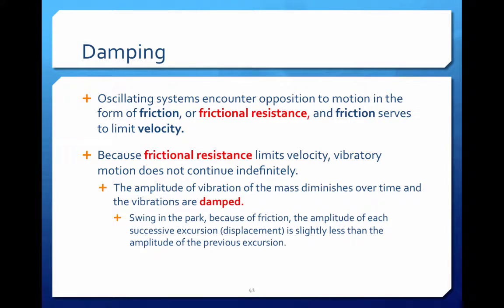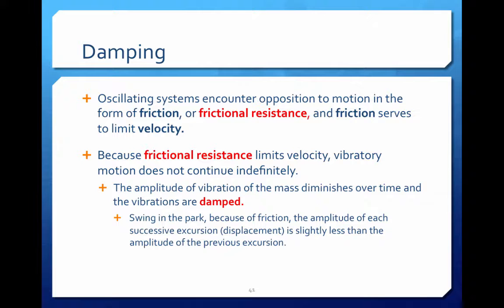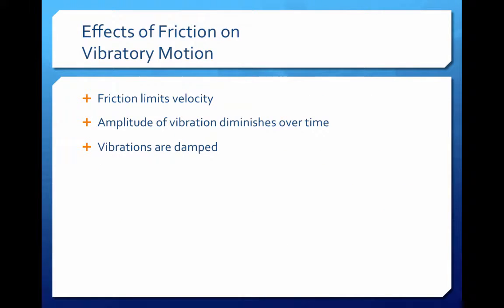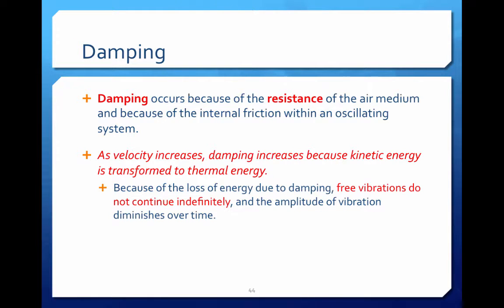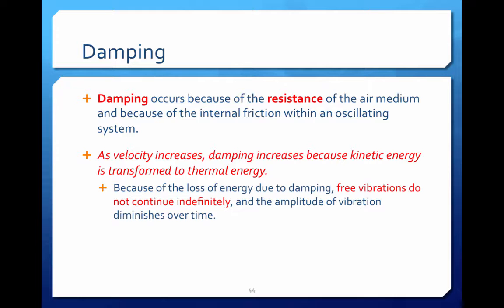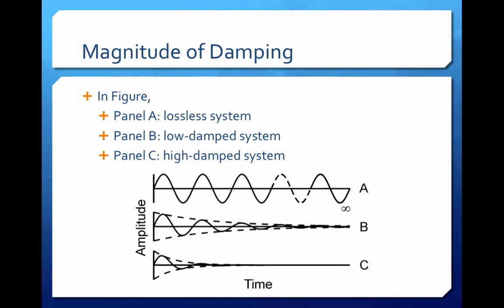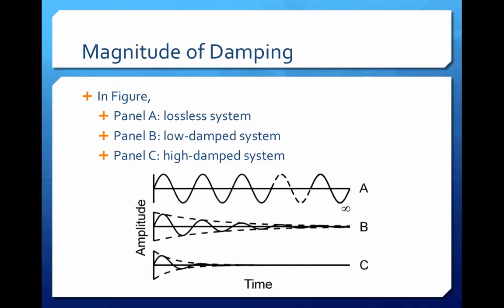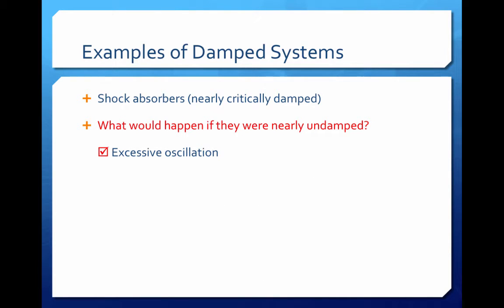Damping - Video 18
Table of Contents:

00:35 - Effects of Friction on
Vibratory Motion
00:43 - Effects of Friction on
Vibratory Motion
00:58 - Damping
01:18 - Magnitude of Damping
01:44 - Magnitude of Damping
02:04 - Examples of Damped Systems